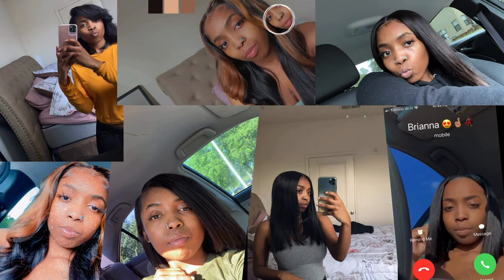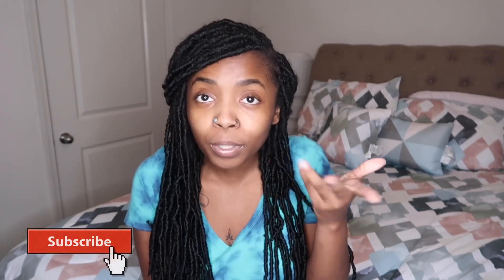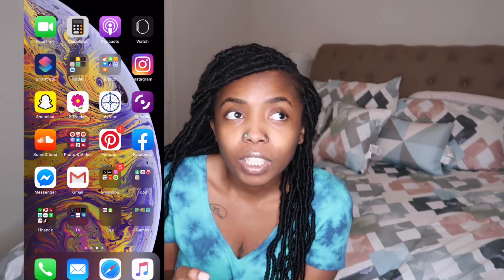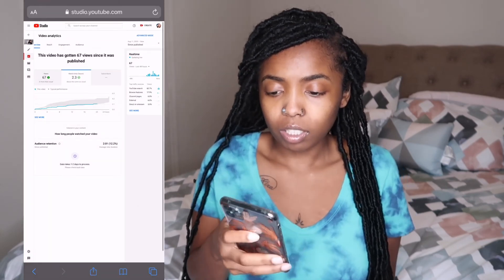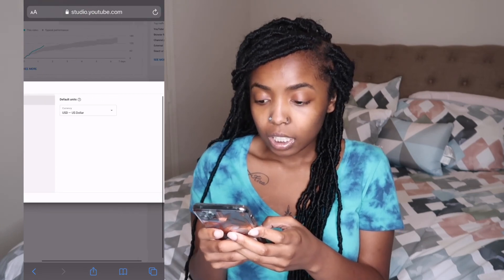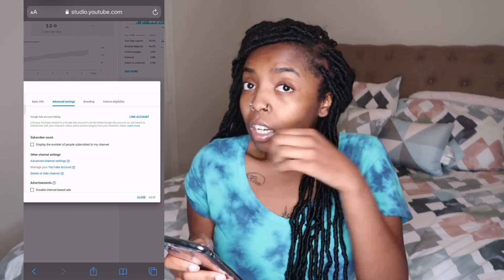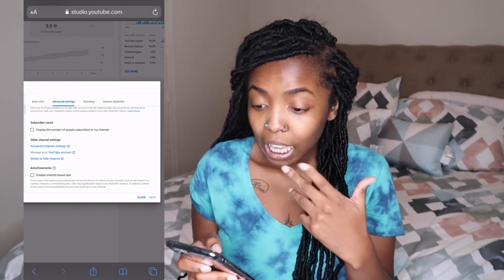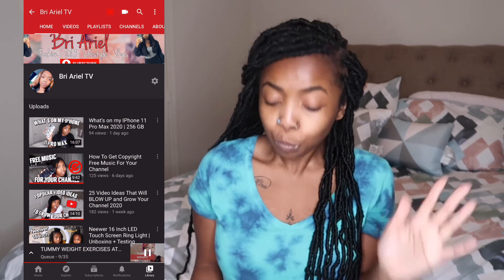How To Hide Your Subscriber Count in 2020 + Why I Hid Mine?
I’m going to be telling you why I hid my subscriber count and show you how to hide yours.